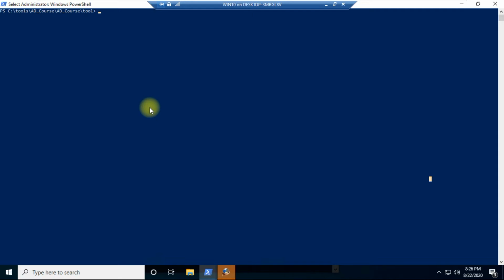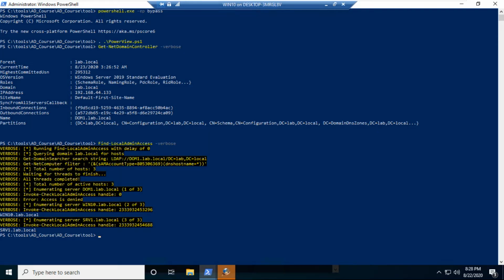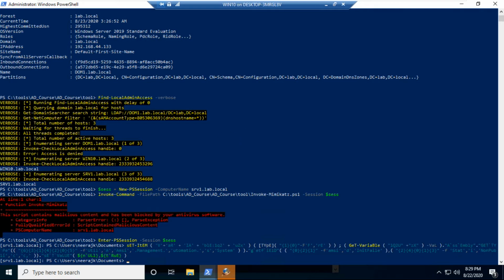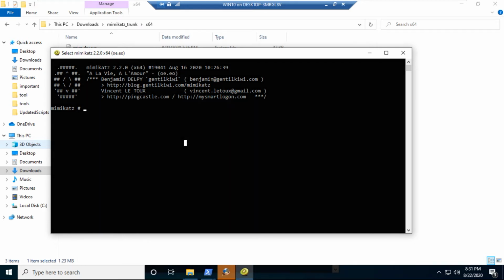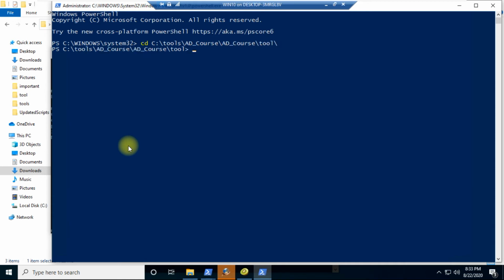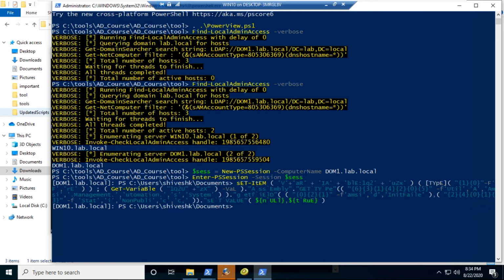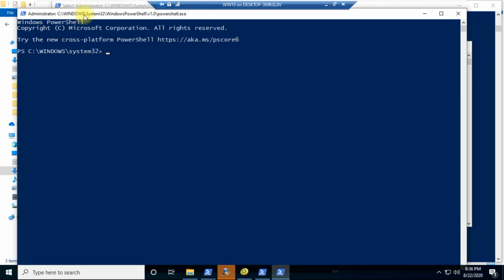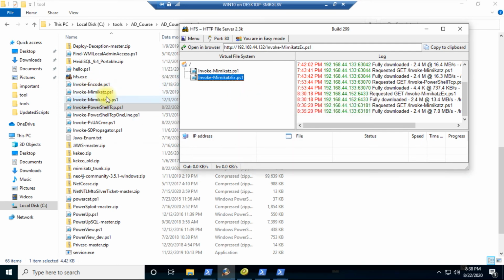Lateral Movement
This video is all about the Lateral Movement in a windows domain. For all the commands used in the video, you can refer mine below mention blog URL.

@Pentest Diaries